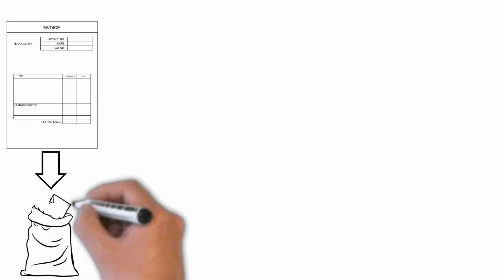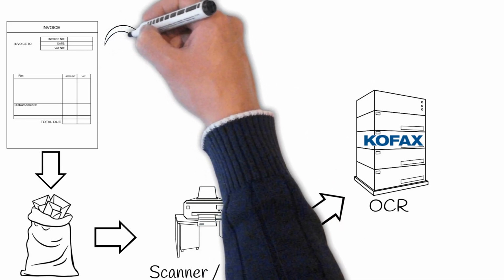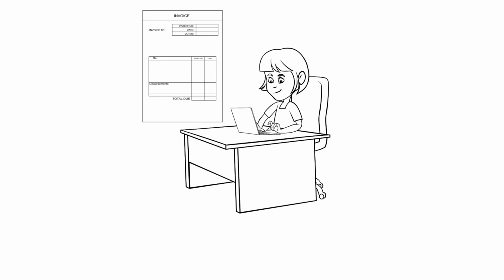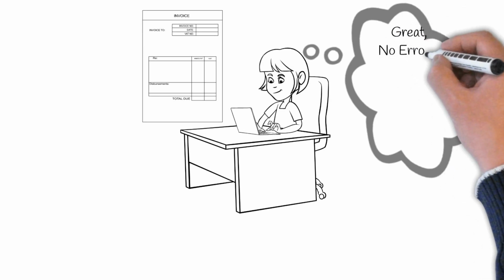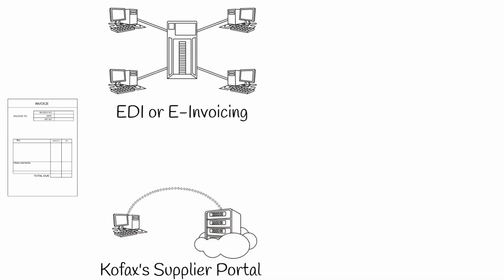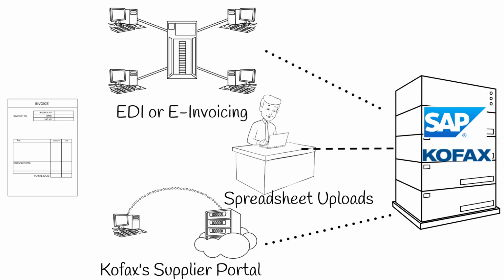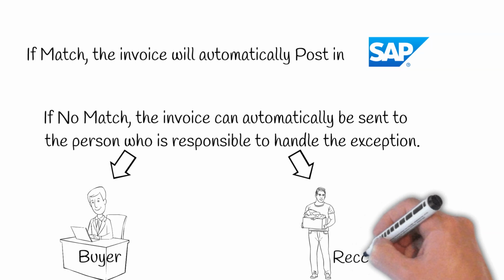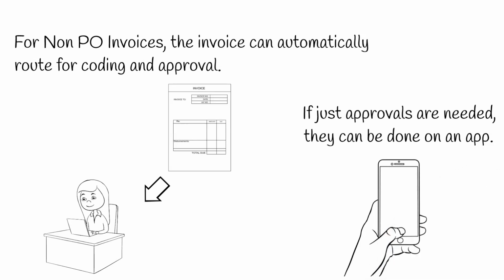AP Automation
High level description of Kofax's AP Processing Solution for SAP